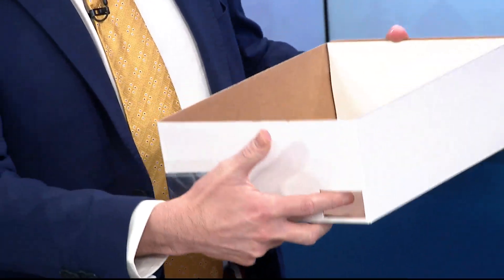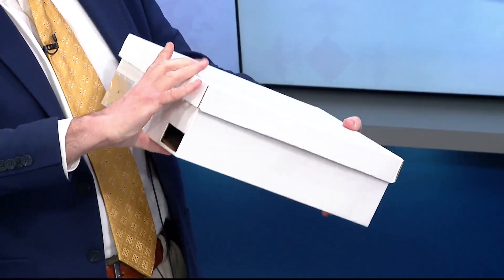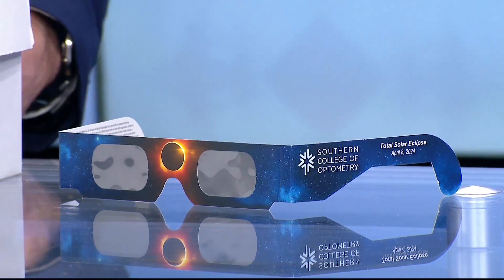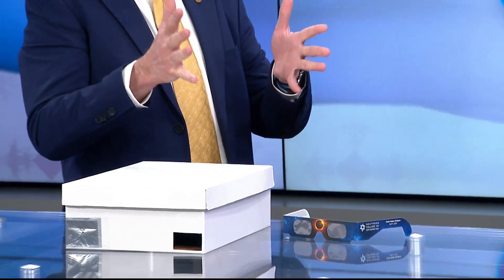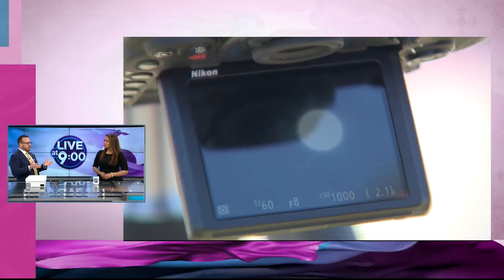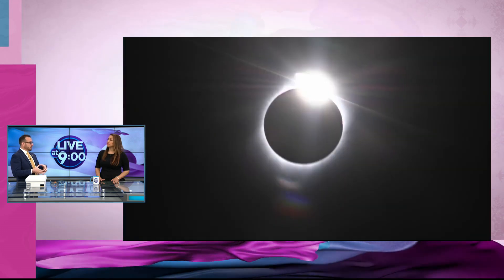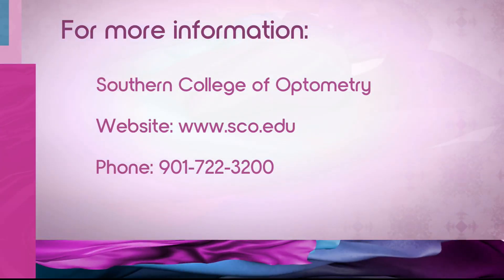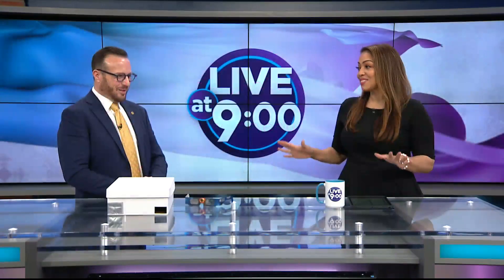Risks of counterfeit solar glasses or direct eye contact during a solar eclipse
Dr. Gregory Wolfe from Southern College of Optometry shares tips you cannot miss for safe sky-watching during Monday's solar eclipse. As referenced in the interview, the following companies manufacture or import American Astronomical Society-approved eclipse glasses:

American Paper Optics (Bartlett, TN) / eclipseglasses.com
Flip'n Shades (clip-ons for baseball caps)
Halo Eclipse Spectacles*
Celestial Optical (EclipseGuard glasses^ | SolarShield sheets)
Grafix Plastics (sheets & rolls, wholesale only)
DayStar Filters
American PaperWear (Solar Rollens viewers)
Seymour Solar (Hyperion sheets)
Rainbow Symphony
Thousand Oaks Optical